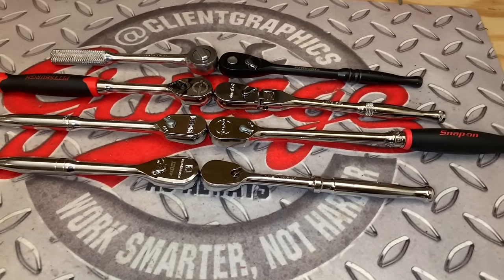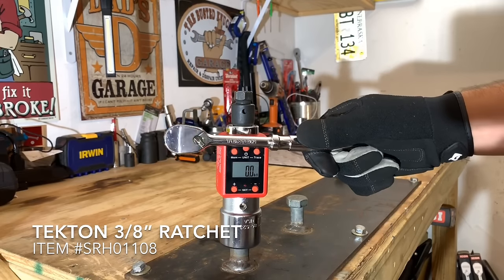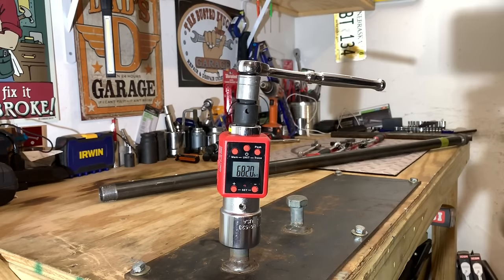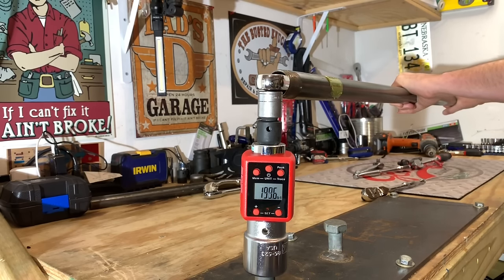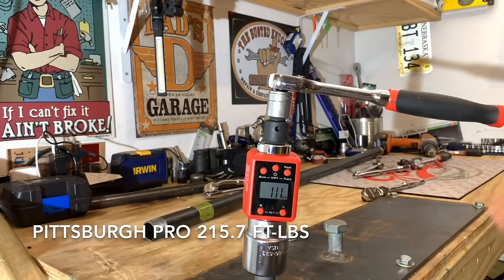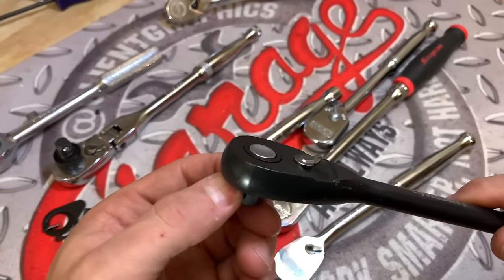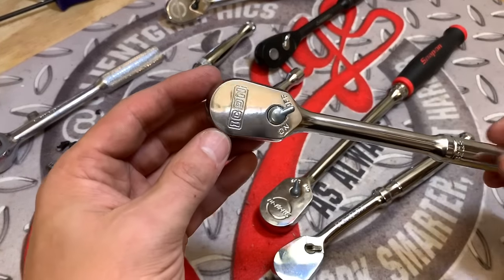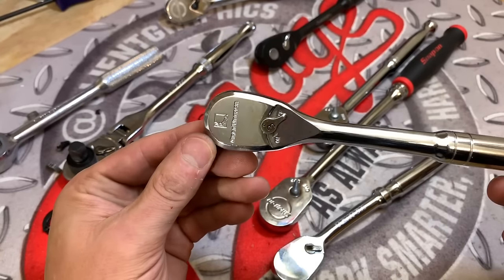Strongest Ratchet Brand Ultimate Test SnapOn Tekton ICON GearWrench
Strongest Ratchet Brand Ultimate Showdown Hand Tool Destruction SnapOn Tekton ICON GearWrench Husky Duralast SK Tools and Harbor Freight Pittsburgh Pro

This really is the Ultimate 3/8” drive Ratchet Torture Test between SnapOn vs Tekton vs ICON vs GearWrench and so many more brand like Duralast from AutoZone Husky Tools from Home Depot, USA made SK Tools and even add in the Harbor Freight Pittsburgh Pro as well as the Newest Harbor Freight ICON professional tools as well as the GearWrench 120xp